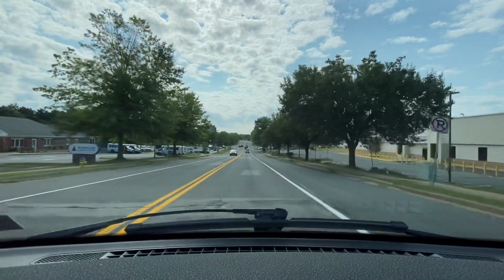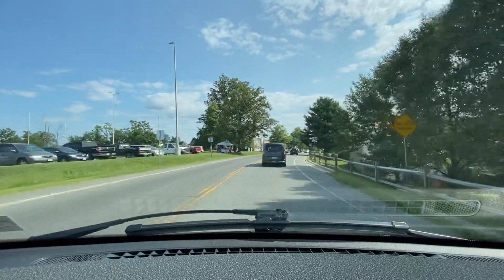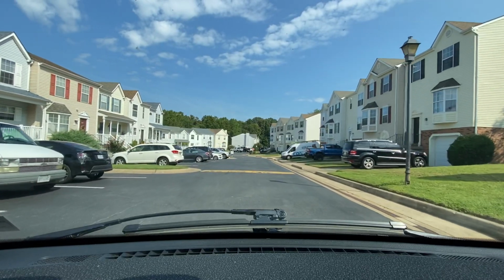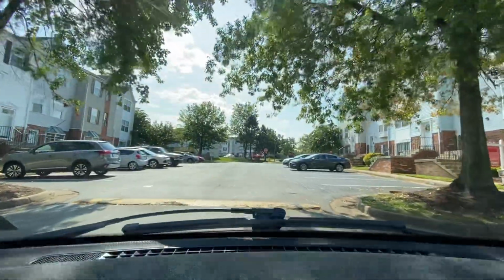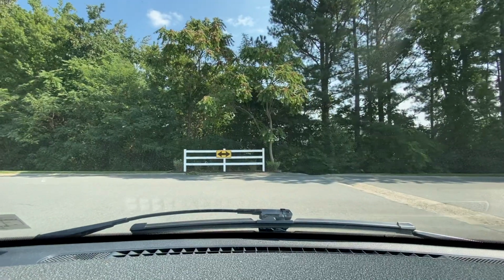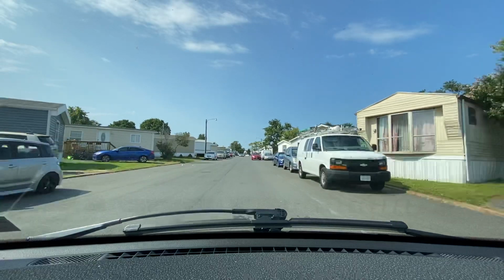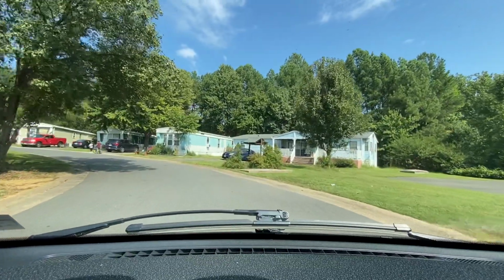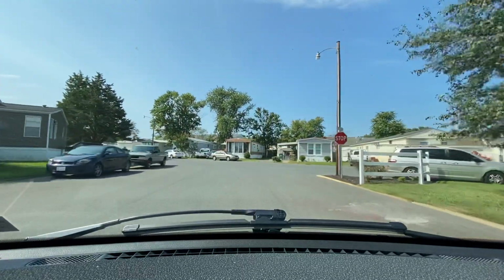DRIVING TOUR STAFFORD VIRGINIA TRAILER PARK HOOD HISPANIC COMMUNITY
Stafford is a census-designated place (listed as Stafford Courthouse) in and the county seat of Stafford County in the northern part of the U.S. Commonwealth of Virginia.[1] The population of Stafford County as of the 2010 United States Census was 128,984.[2] It lies 10 miles (16 km) north of Fredericksburg, approximately 40 miles (64 km) south of Washington, D.C., and about 60 miles (97 km) north of Richmond, the state capital. Marine Corps Base Quantico is located north of the community. Stafford Courthouse is located at the intersections of U.S. Route 1 and Courthouse Road.